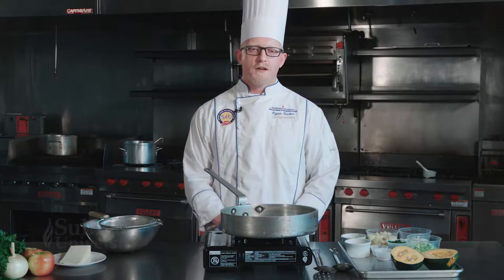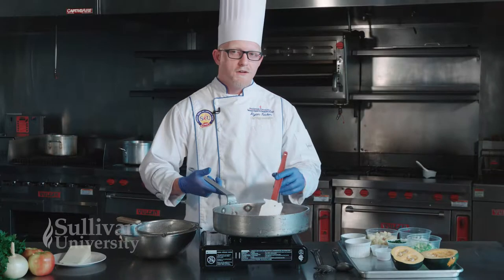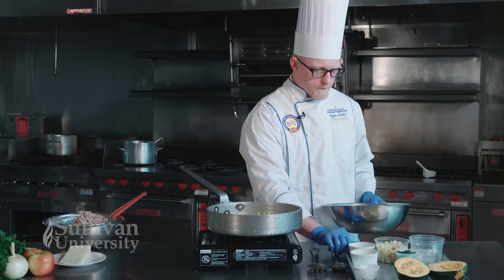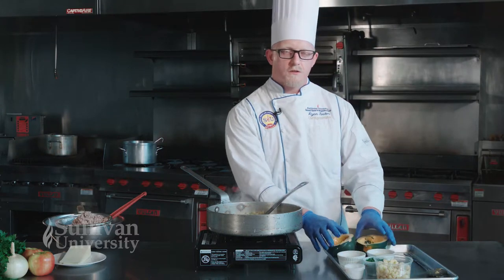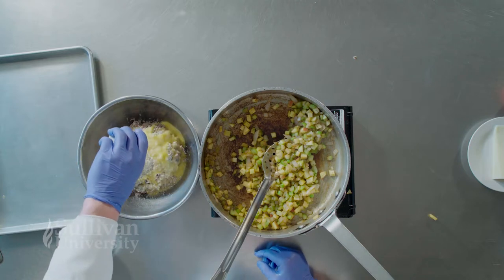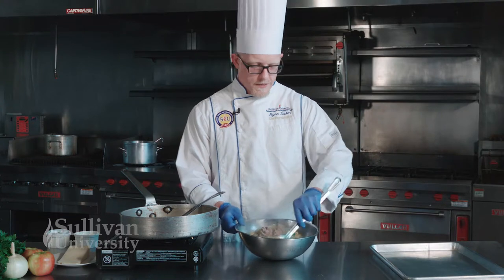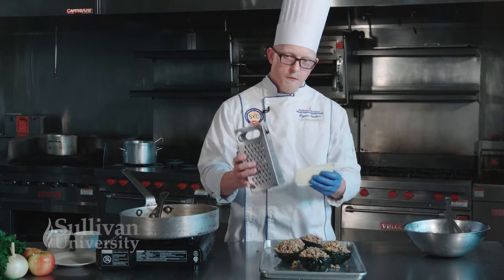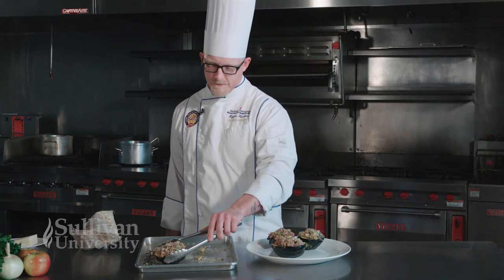Holiday Meal by Chef Ryan Tucker | Sullivan University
Prepare a holiday meal with Chef Ryan Tucker!